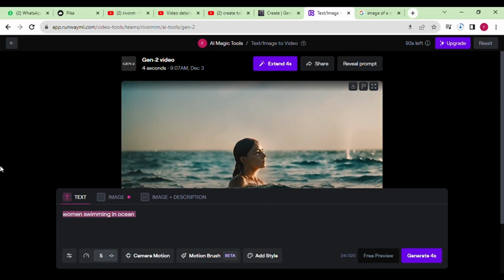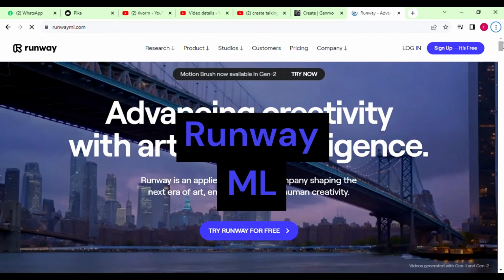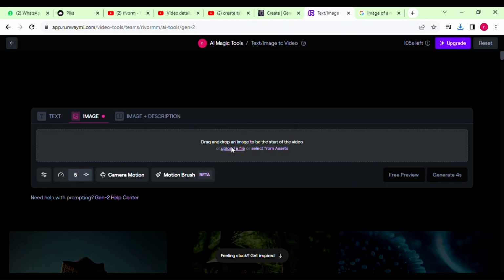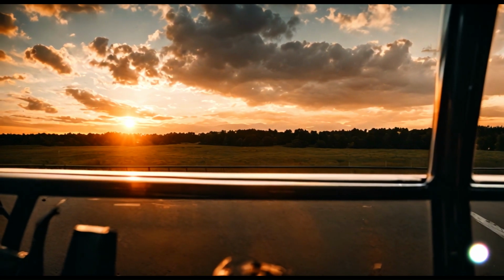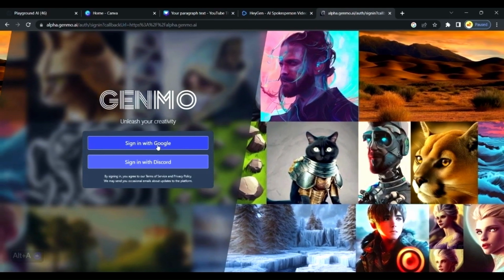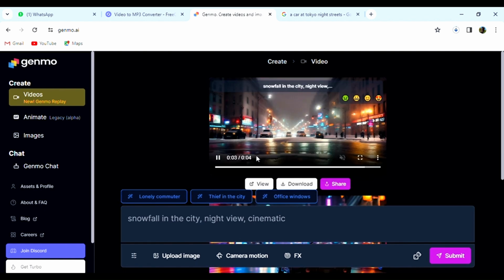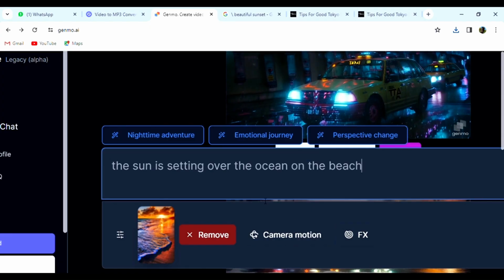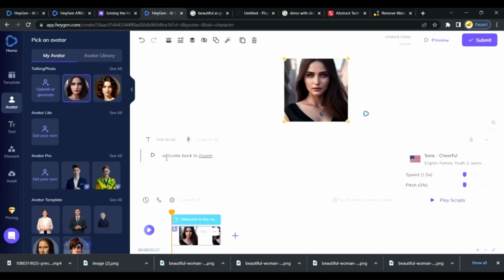Free Text to Video AI | Image to Video generator | Create taking Ai Avatar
free ai avatar
ai tools
text to video ai generator
ai video
ai